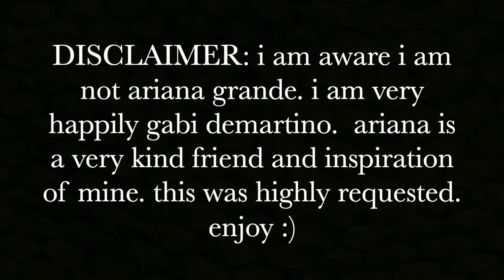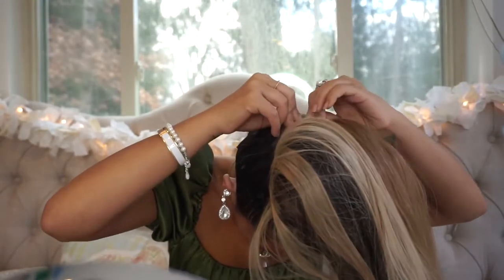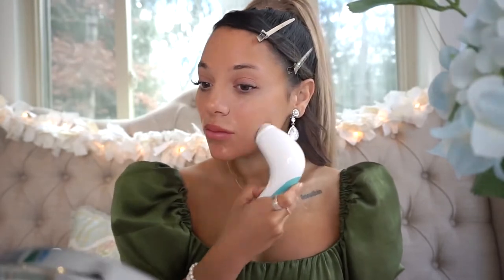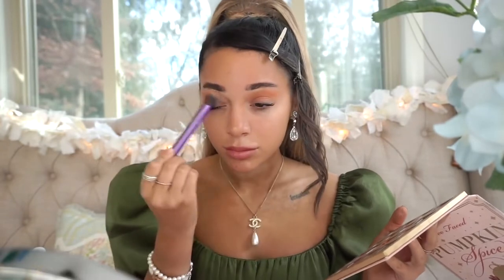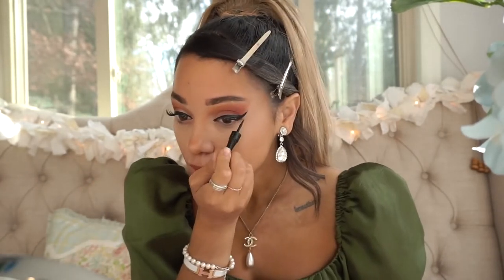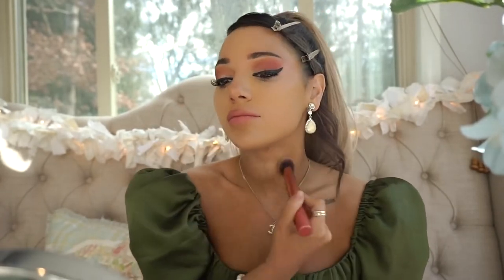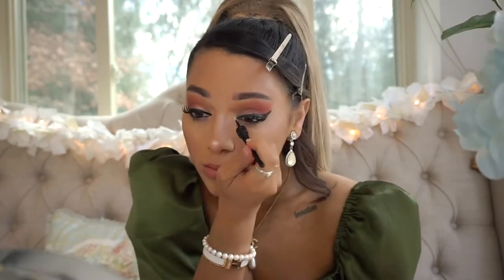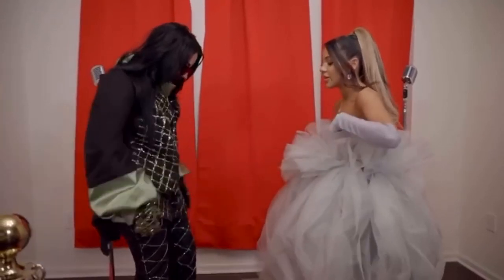how to make yourself look like ariana grande by Fancy Vlogs By Gab (deleted video)